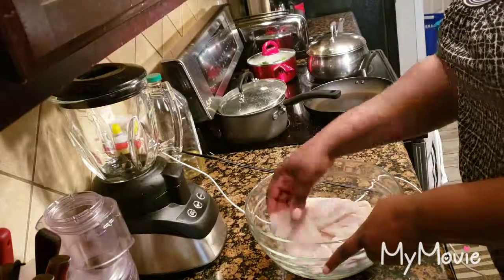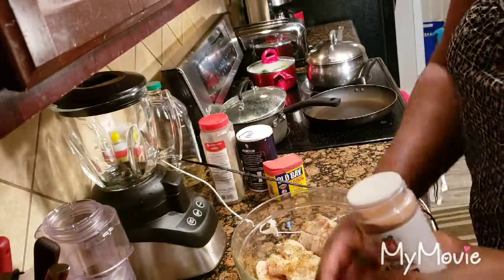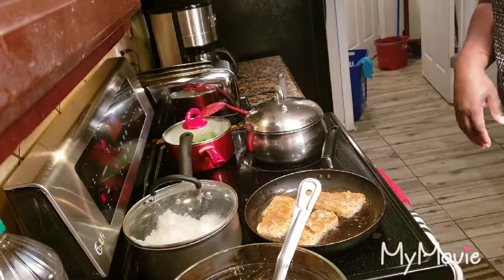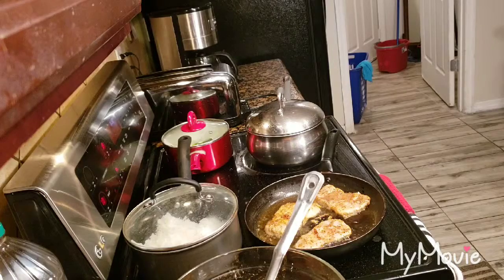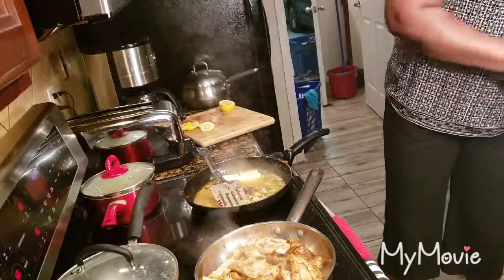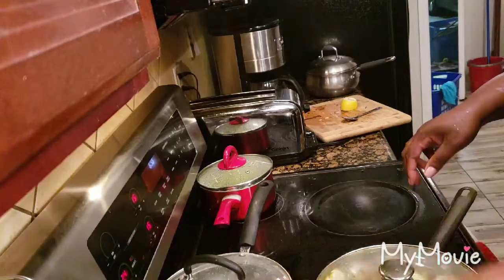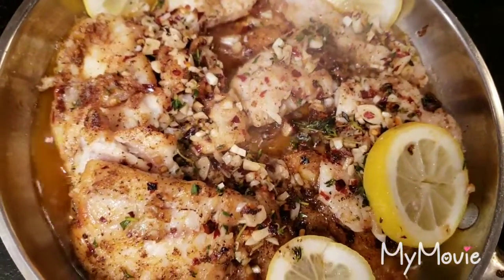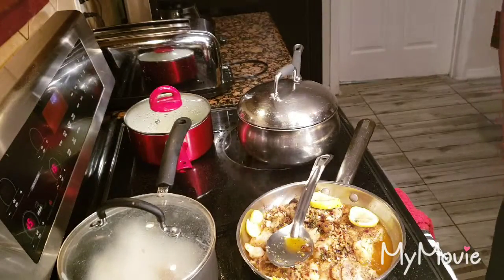Lemon garlic butter herb pollack